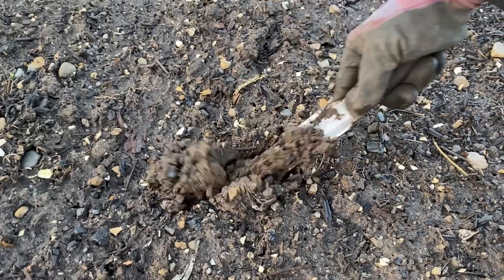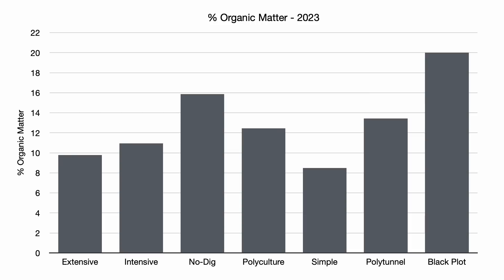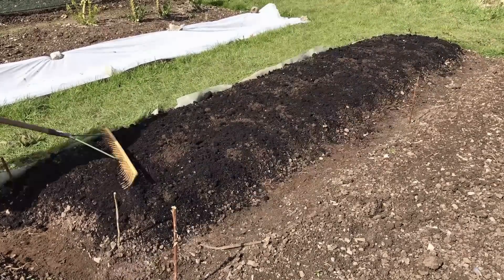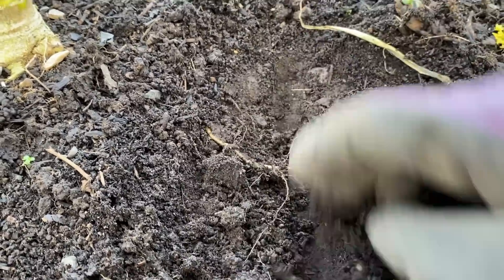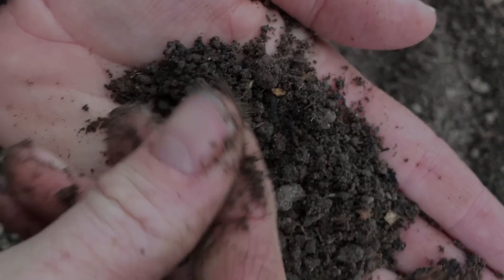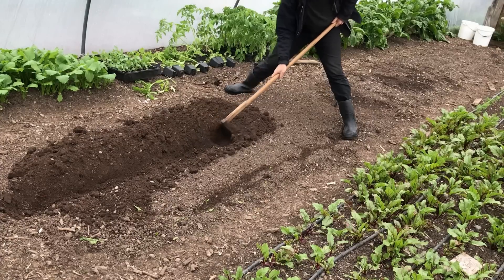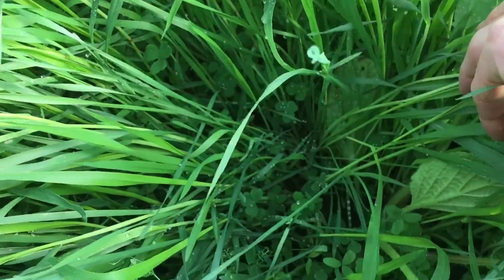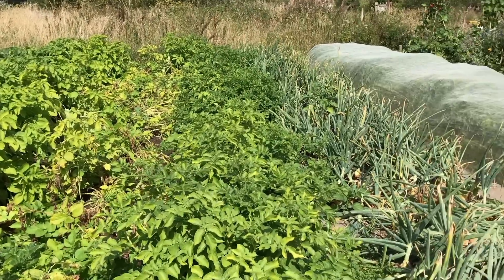Sequestering More Than Carbon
Recent soil tests show that the amount of organic matter in the soil is increasing in some of the gardens, staying fairly level in others, and apparently declining in one of the gardens. This divergence is likely due to the management practices in the different gardens, but it could also be because of deficiencies in key nutrients rather than simply differences in the amount of high carbon material that is brought in.

0:00 Trends in soil organic matter
1:11 2023 test results
2:37 12 years of testing
4:41 Focus on the polytunnel
5:54 How much carbon?
8:01 Other nutrients sequestered
9:51 Nutrient deficiencies
11:37 Building soil